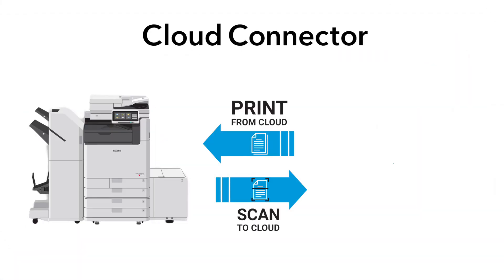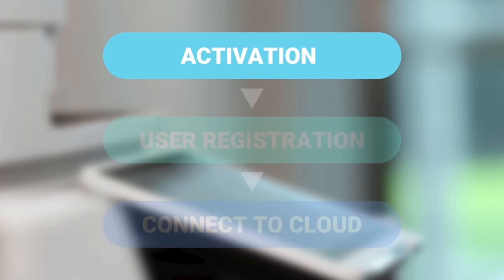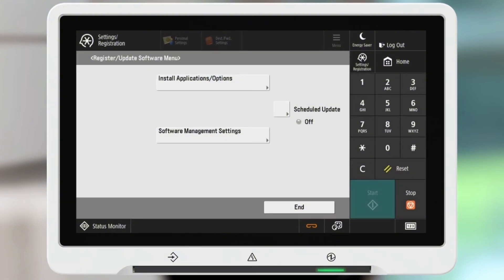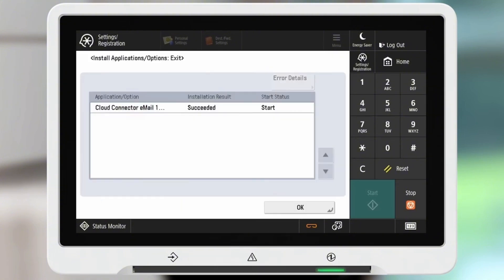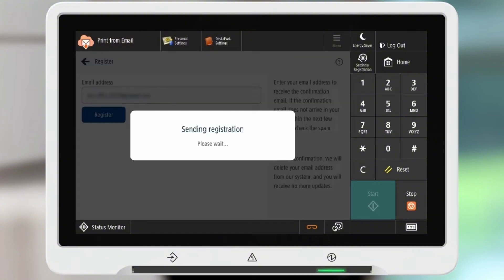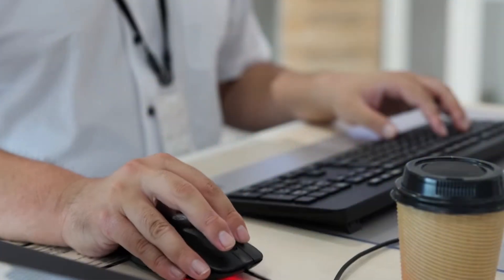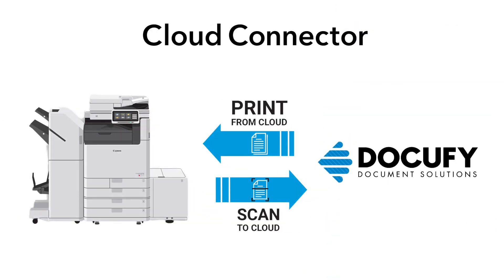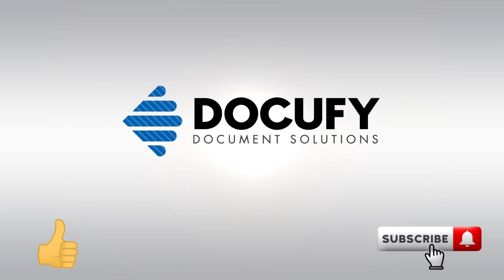How to setup your MFD to connect to cloud services - Canon Cloud Connector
How to setup your MFD to connect to cloud services such as;
Dropbox
Box
Teams
Google Drive
OneDrive
SharePoint
Please note you need to log into your copier as an administrator to set this up.